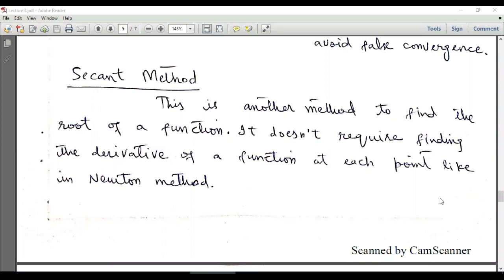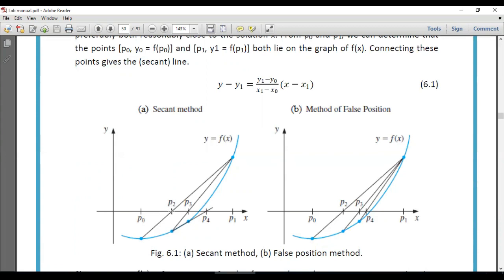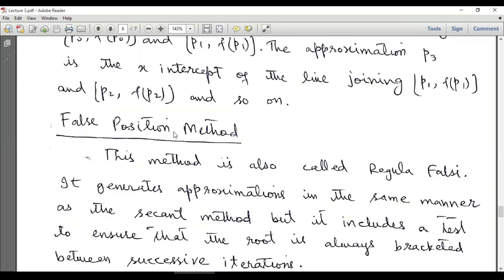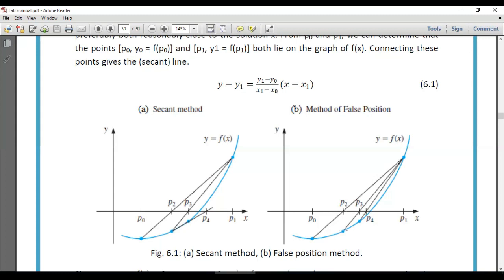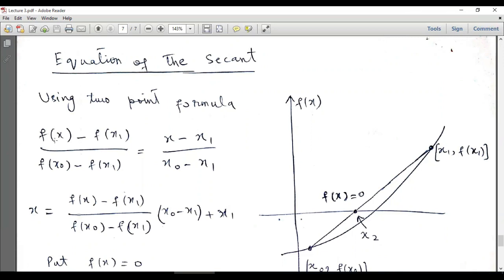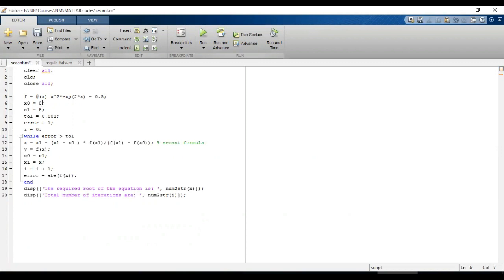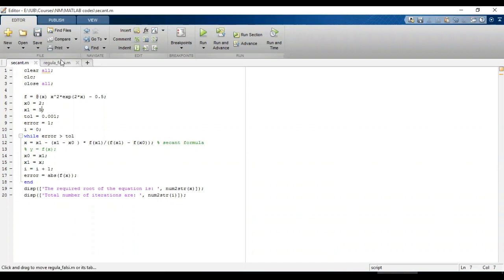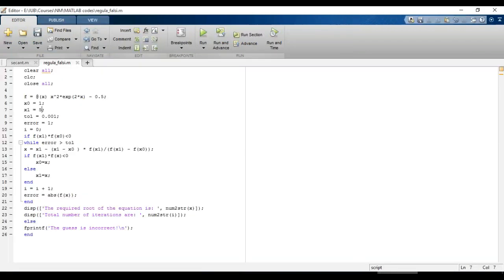Secant method and false position method | solution of nonlinear equations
In this lecture, you will learn the implementation of secant method and false position method using MATLAB. These methods are the algorithms to solve nonlinear equations.